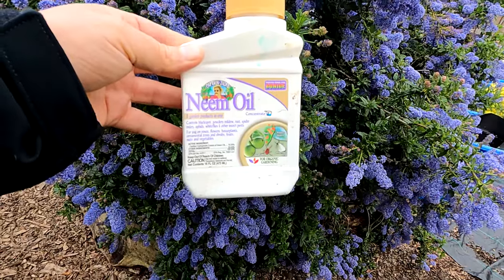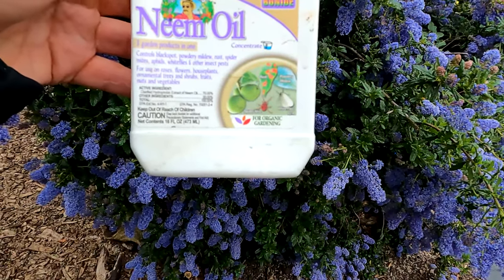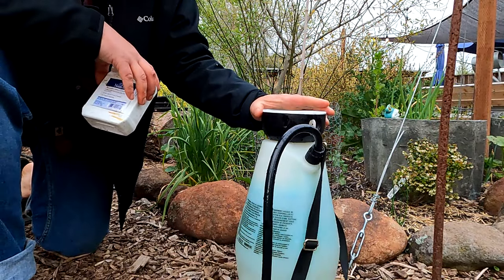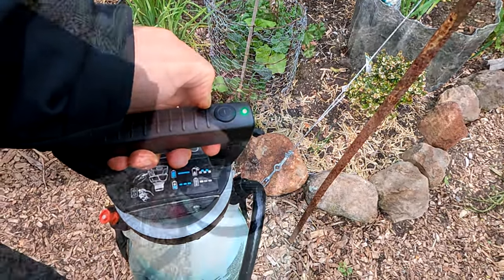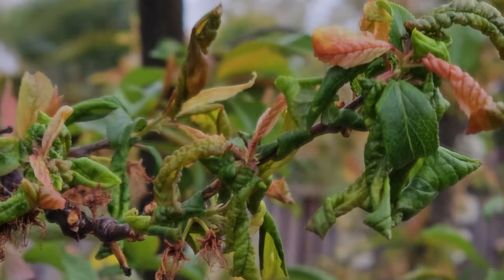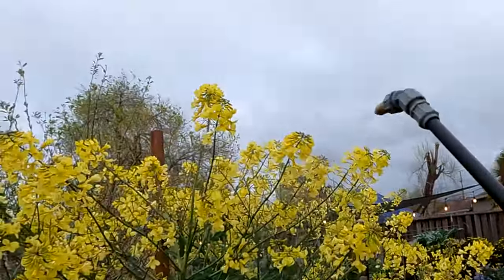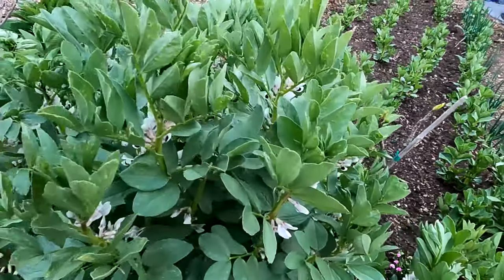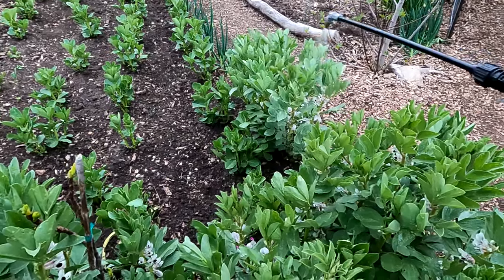Don't Spray Neem Oil In Your Garden Before Seeing This!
Got aphids, whiteflies, powdery mildew, or black spot in your garden? Don't spray neem oil before seeing this!

𝗣𝗲𝗿𝘁𝗶𝗻𝗲𝗻𝘁 𝗟𝗶𝗻𝗸𝘀:
Neem Oil For Organic Gardening

Battery Powered Pump Sprayer

How to COMPLETELY Eliminate Ants, Aphids, Fleas, Roaches & More In The GARDEN And Around The HOME!
*𝗠𝘆 𝗙𝗮𝘃𝗼𝗿𝗶𝘁𝗲 𝗚𝗮𝗿𝗱𝗲𝗻 𝗙𝗲𝗿𝘁𝗶𝗹𝗶𝘇𝗲𝗿𝘀:

**𝗠𝘆 𝗙𝗮𝘃𝗼𝗿𝗶𝘁𝗲 𝗚𝗮𝗿𝗱𝗲𝗻𝗶𝗻𝗴 𝗧𝗼𝗼𝗹𝘀: